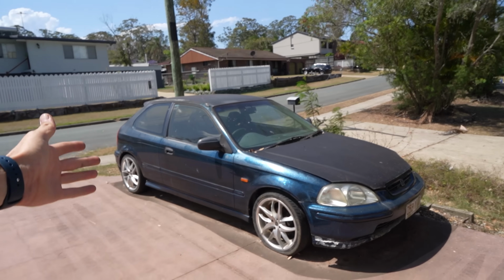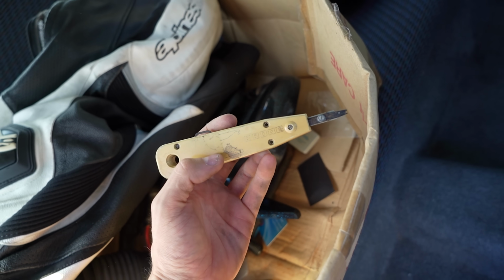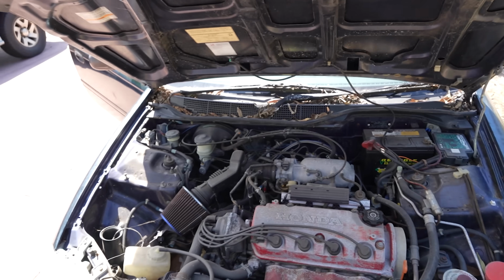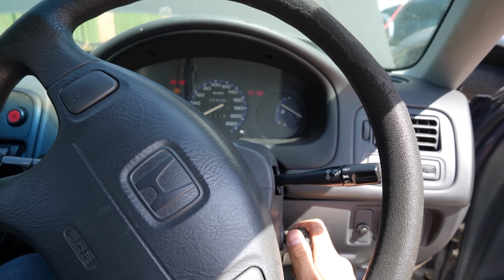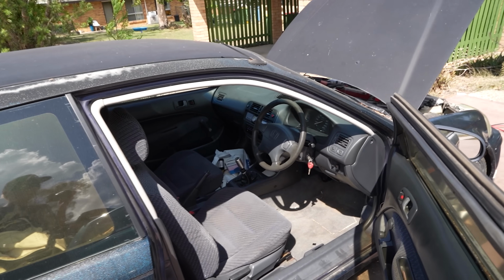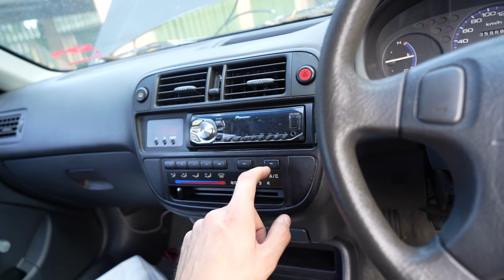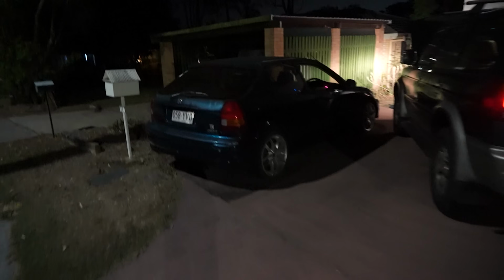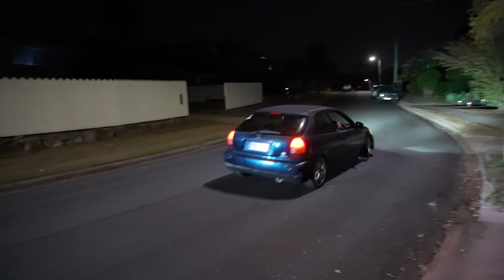Will this Abandoned Honda Civic Start?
This is long overdue... An update for Sid the seedy civic. I filmed this when I was recently in Australia visiting my family.

Check out the main channel video for more content:  @SAMMIT